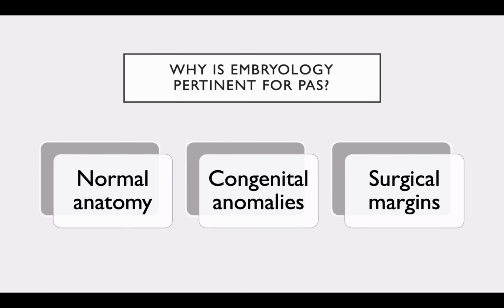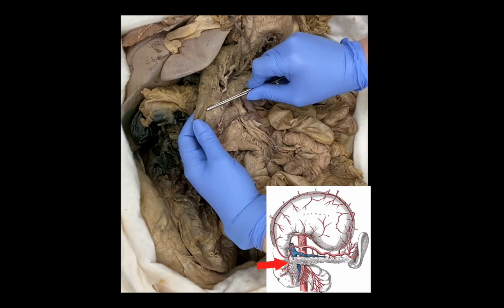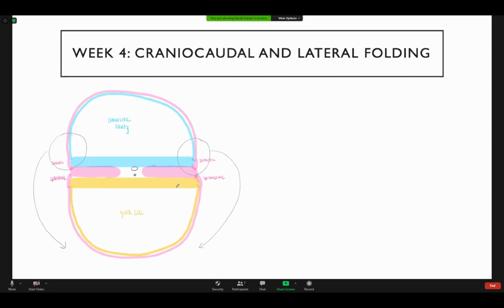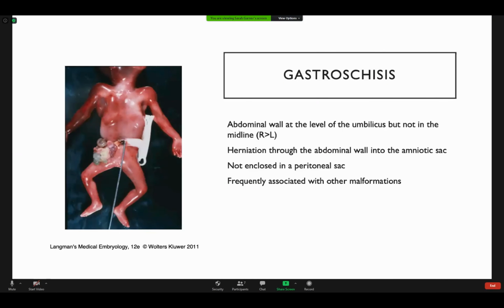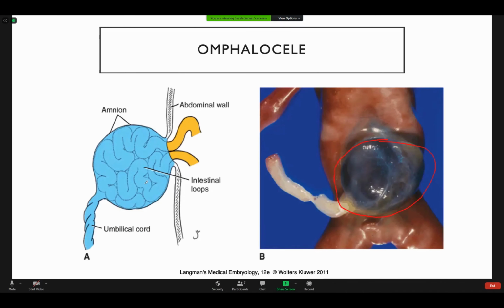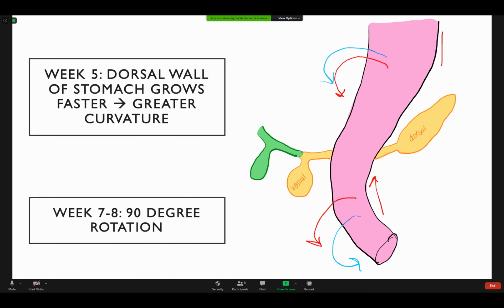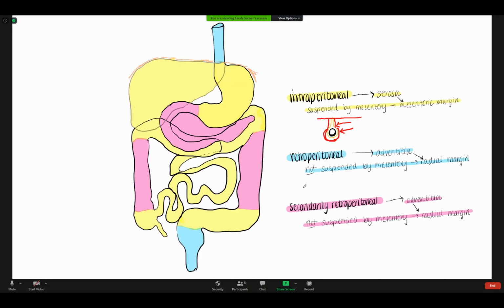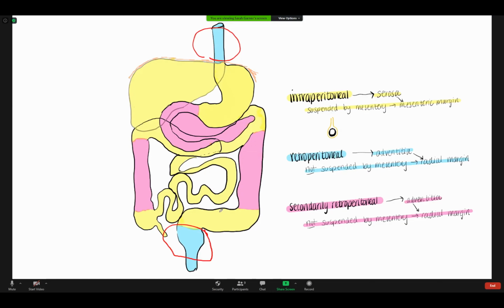GI Embryology: Implications for Surgical Pathology - Online Surgical Pathology CE Conference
This lecture presentation is from the Online Surgical Pathology Continuing Education Conference on July 25, 2020.